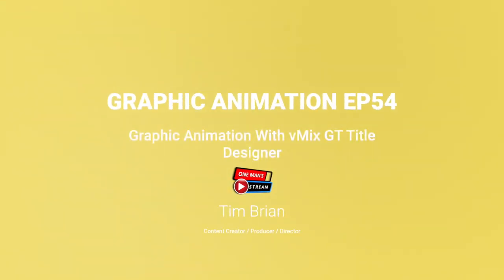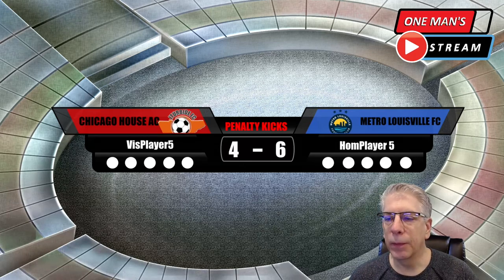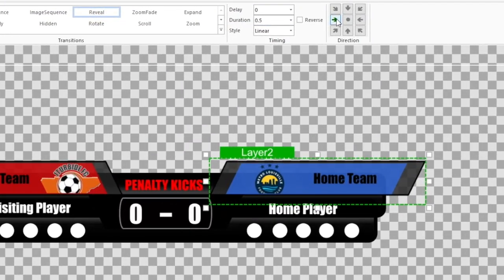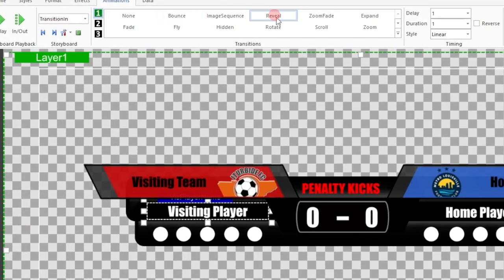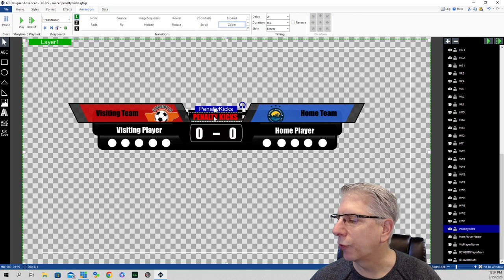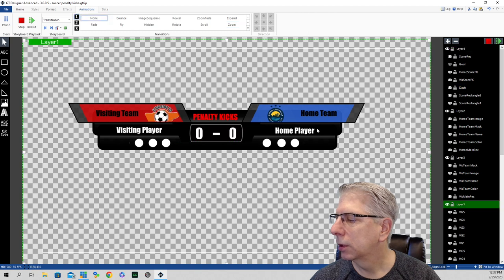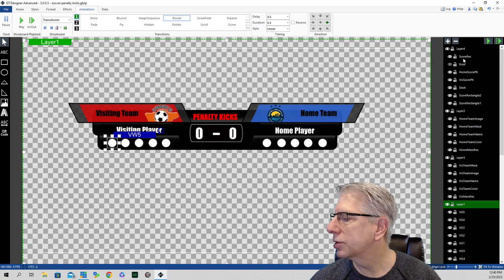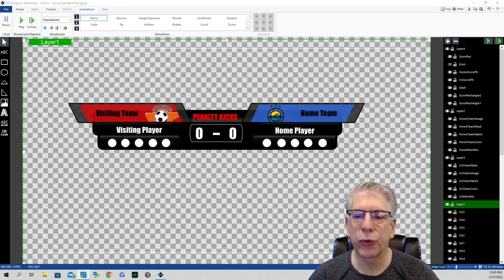Graphic Animation In GT Title Designer | One Man's Stream Episode 55 | vMix Tutorial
Today we add animation to a graphic created in GT Title Designer.  Every Step in detail.  The graphic we are animating is the  Soccer Penalty Kick Graphic that we created in our last tutorial.  This is a must see and a lot of FUN!